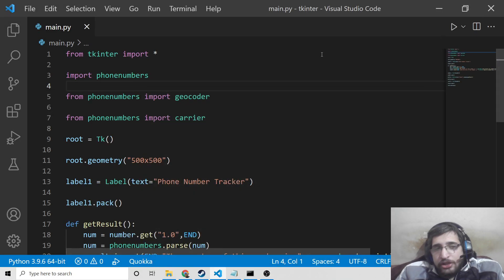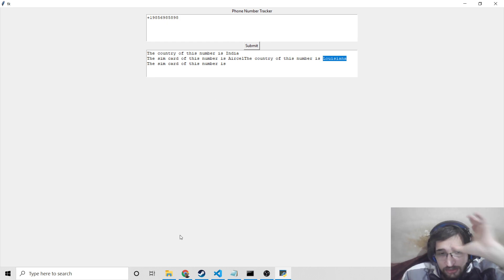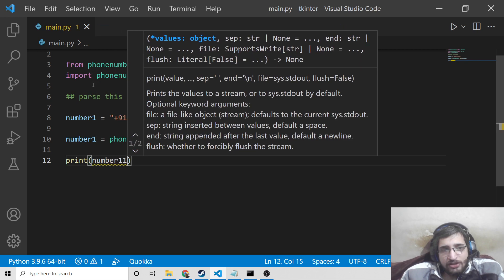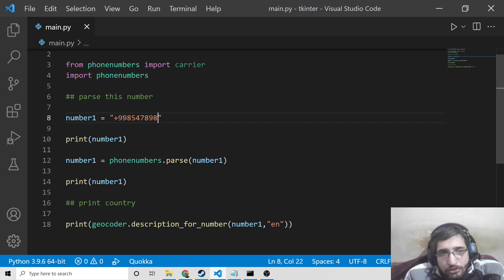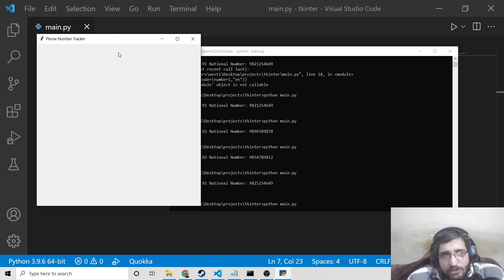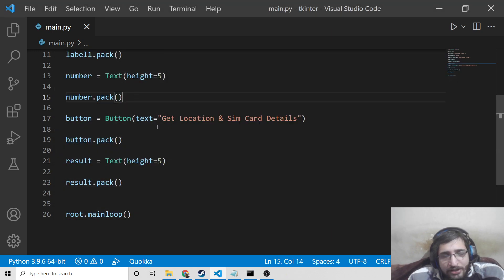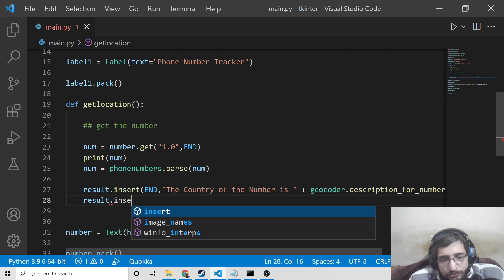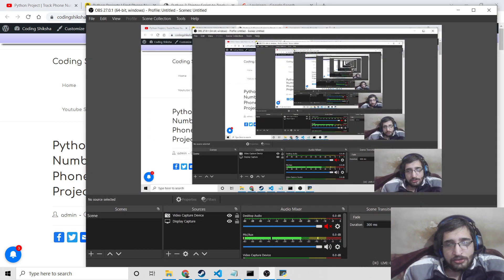Python 3 Tkinter Script to Track Phone Number Location & Sim Card Details Using Phonenumbers Library